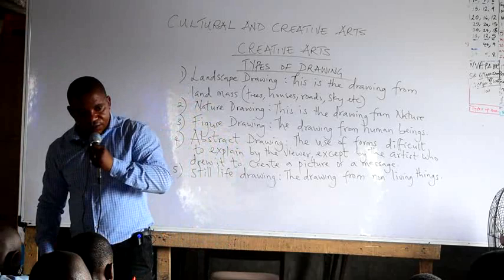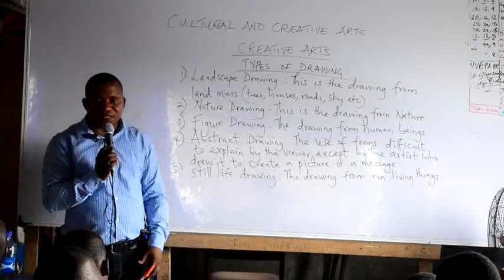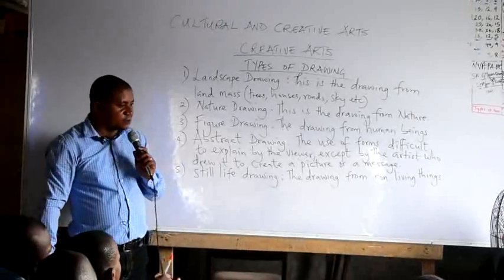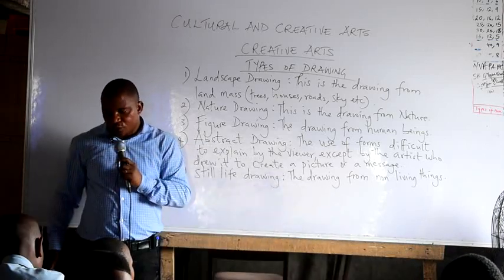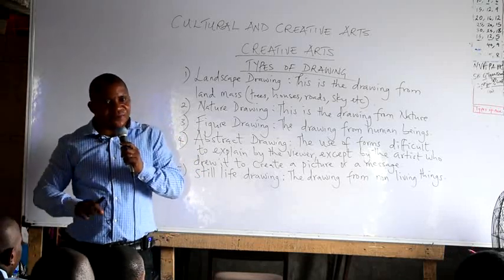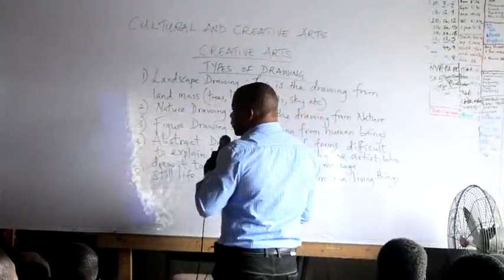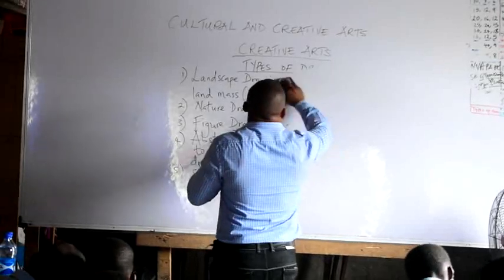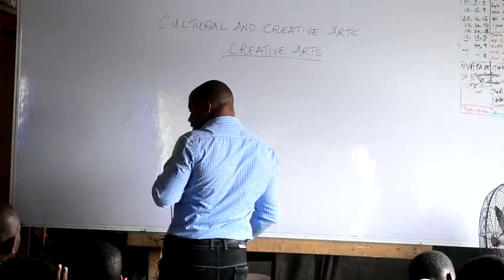Cultural and Creative Art with Pastor Elvis. Thanks Pastor!!!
Cultural and Creative Art with Pastor Elvis
Thanks Pastor!!!